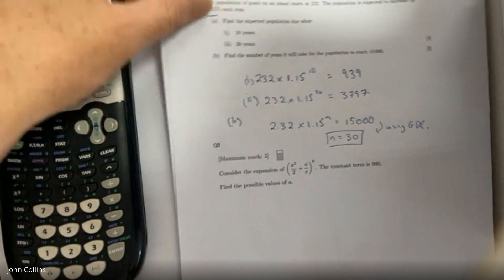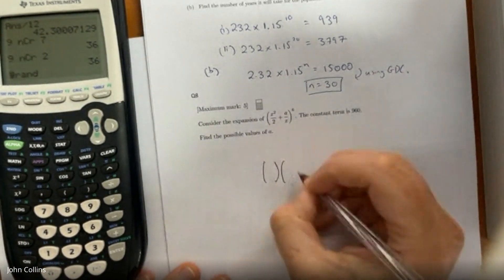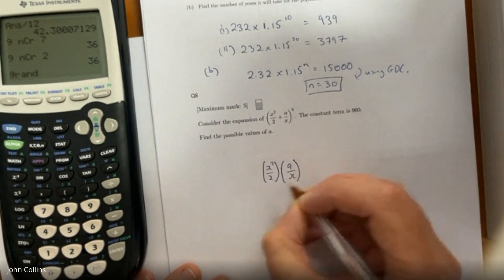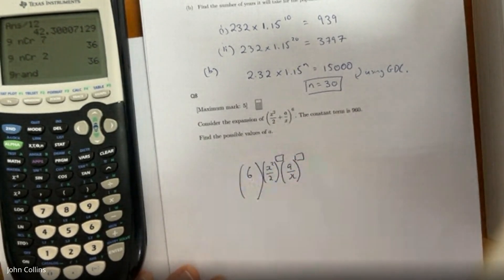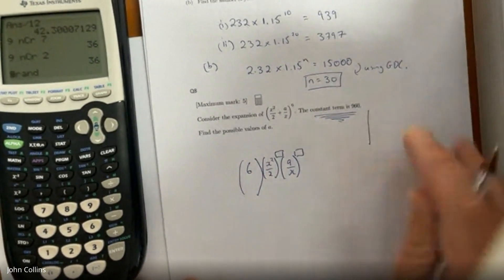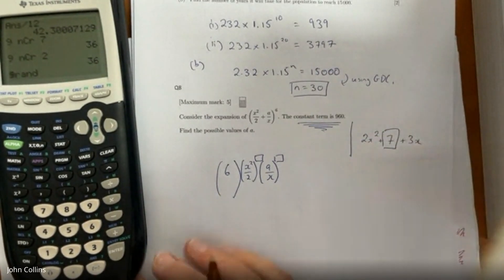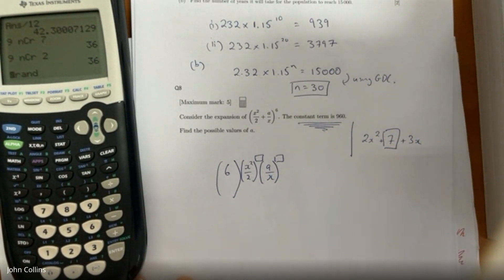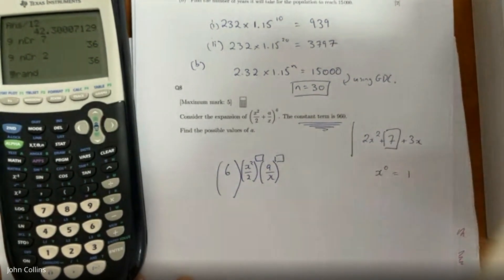IB SL AA Topic 1 Revision Number and Algebra Review Questions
10 exam questions from topic one including binomials, logs, solving exponentials and proofs